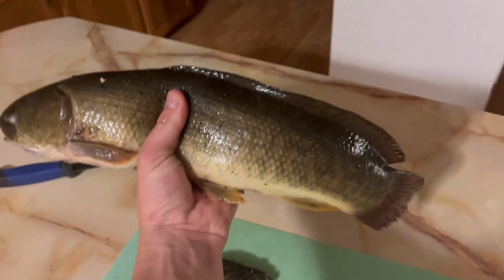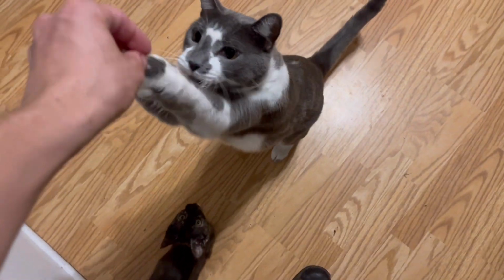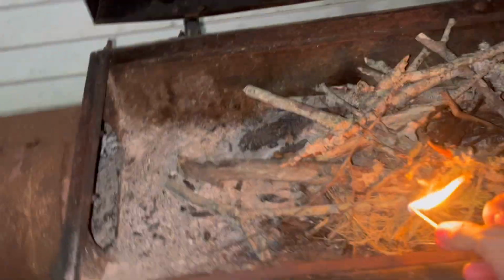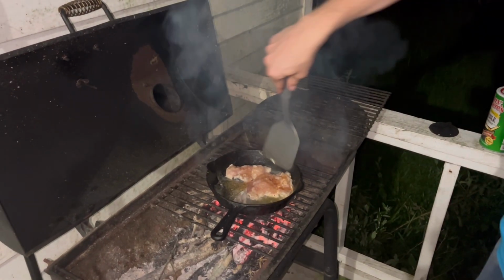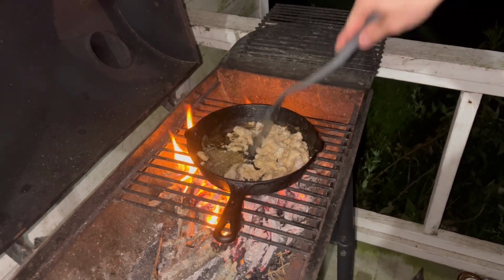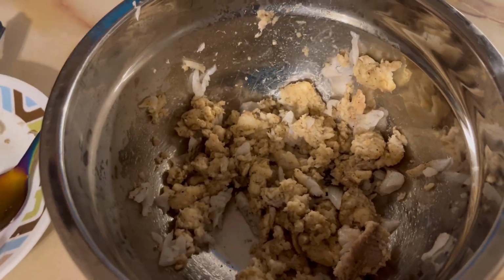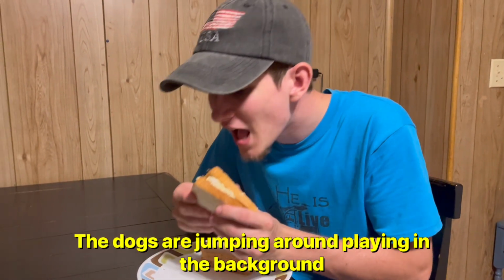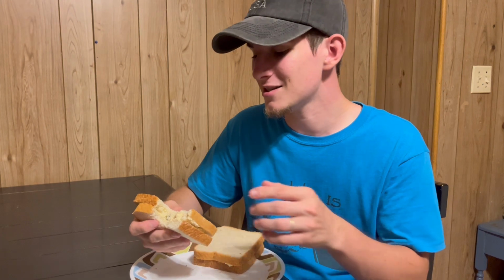How To Make Trash Fish Edible! (BETTER THAN TUNA!)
I caught this bowfin in my previous video, and now I'm gonna show you how to turn a trash fish into a delicious meal! You can use pretty much any kind of tuna salad recipe and just substitute tuna for this smoked fish. You can make it as spicy or mild as you want an experiment with different mixtures until you find something you really like.

Timestamps:
0:00 intro
0:36 prepping fish and feeding cats
1:57 cooking the fish
4:42 deboning fish
5:11 mixing ingredients
6:03 taste test and nubs approval